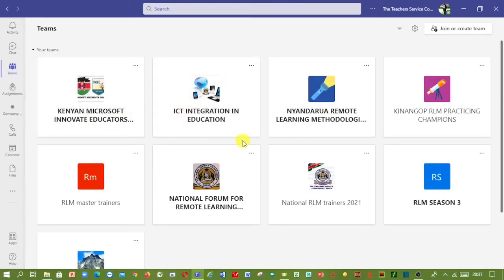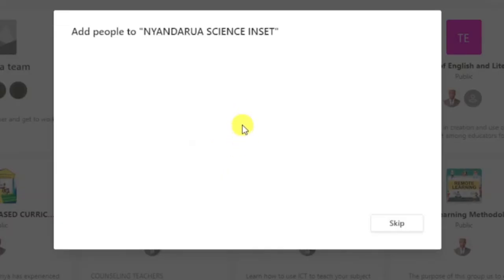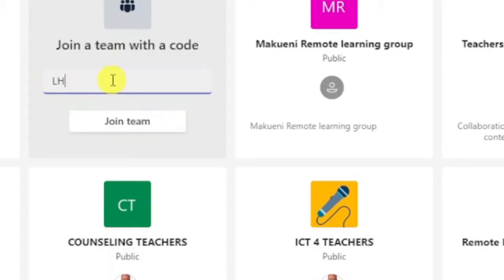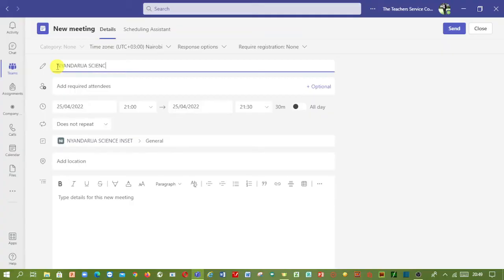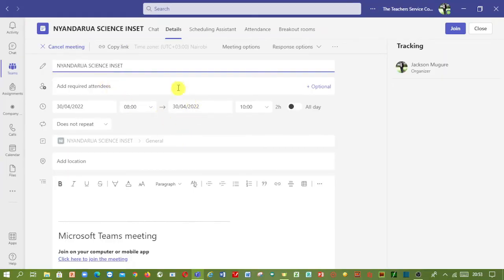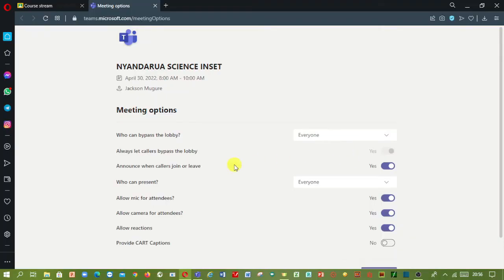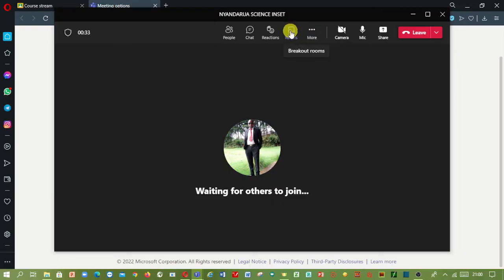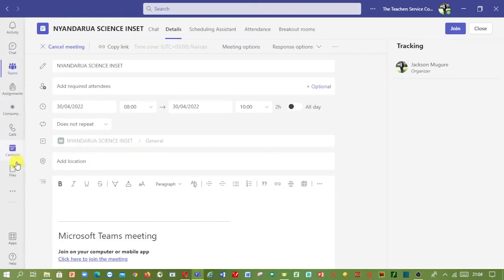Using Microsoft Teams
Microsoft Teams is a collaboration app that has some tricks that you need to have at your fingertips in order to 'collaborate' smoothly. In this video I have explained how you create or join a team, how you create/organize a meeting, how to share the meeting link and how to control the meeting so as to reduce unnecessary interruptions.